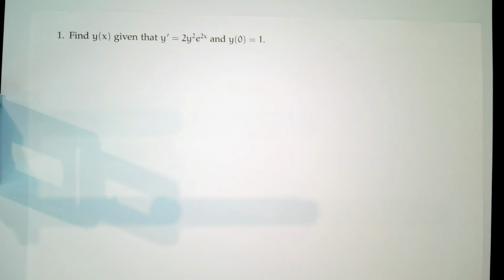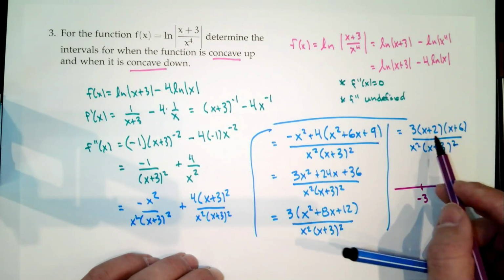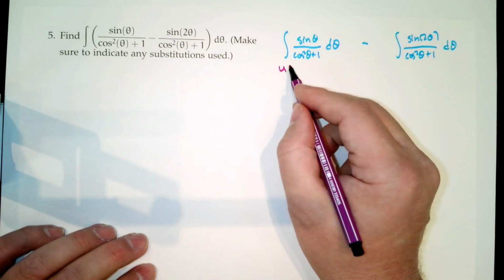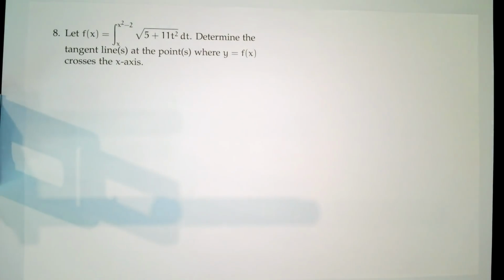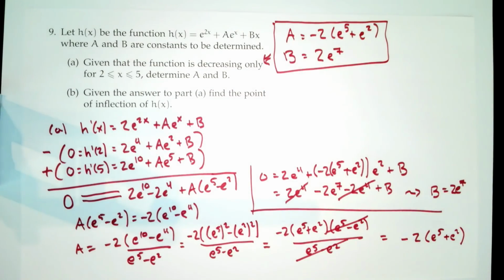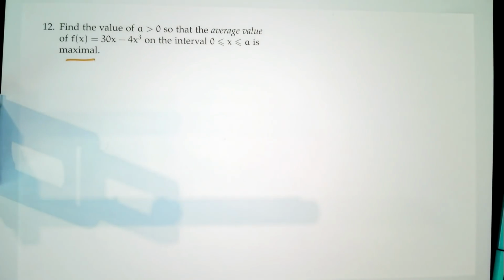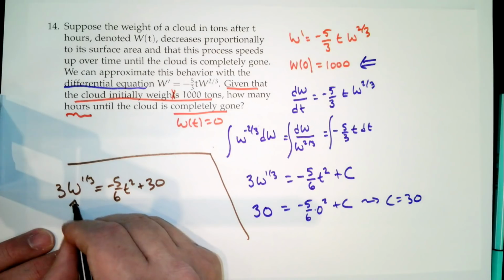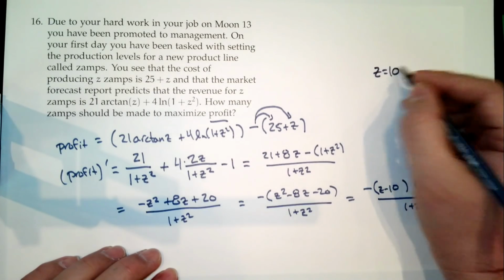Calculus 1, Cumulative final exam review (Fall 2018)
0:00 1 - Separable differential equation
4:57 2 - L'Hospital and Fundamental Theorem of Calculus
9:38 3 - Concave up/down (second derivative)
20:11 4 - Optimization (volume or revolution)
28:47 5 - Antiderivative / indefinite integral by substitution
37:43 6 - Increasing/decreasing (first derivative)
43:04 7 - Average value of a function
46:59 8 - Tangent line problem with Fundamental Theorem of Calculus
55:08 9 - Increasing/decreasing mixed with inflection point
1:05:12 10 - Derivative of an inverse
1:08:20 11 - Implicit differentiation and tangent lines
1:17:10 12 - Optimization mixed with average value
1:20:55 13 - Rules of derivatives; using a table
1:27:20 14 - Separable differential equation
1:33:50 15 - Continuity mixed with L'Hospital
1:43:36 16 - Optimization problem